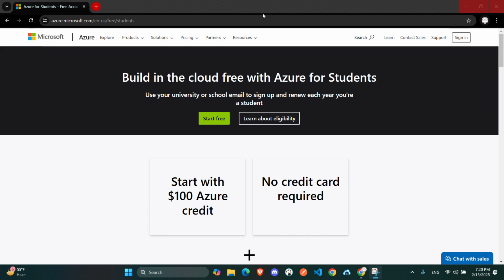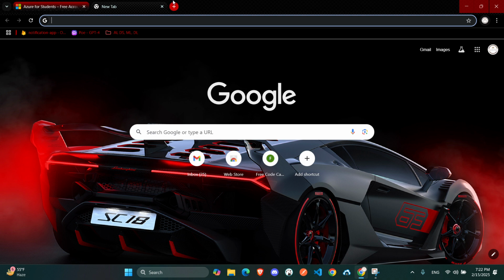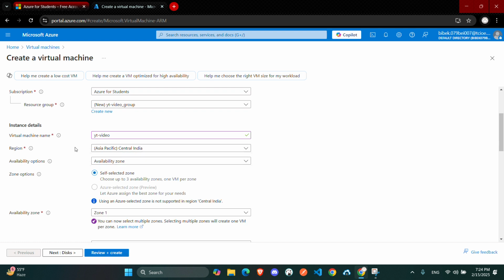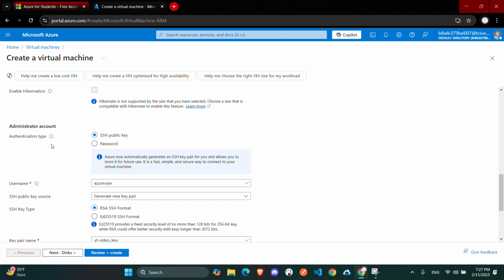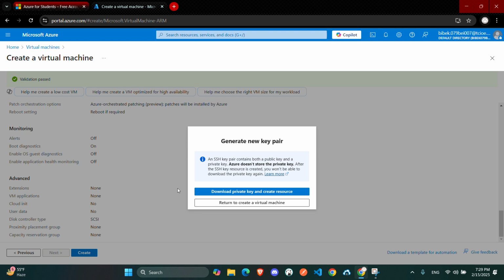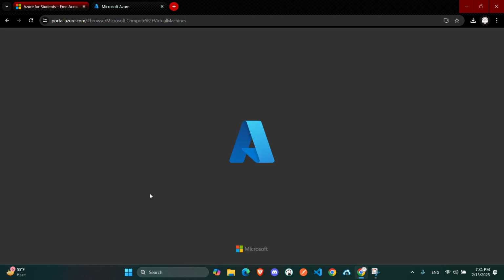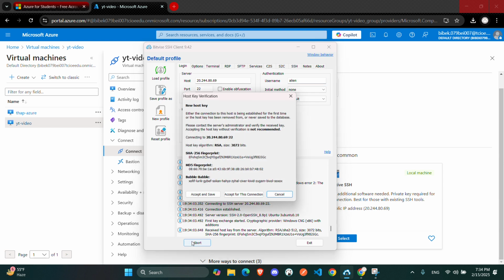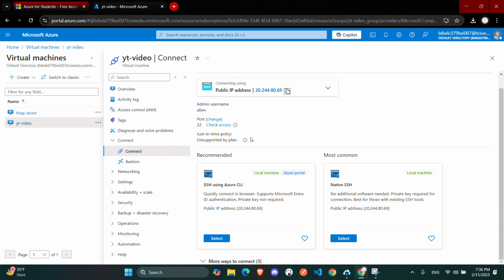How to Create a FREE Virtual Machine on Azure | Azure Student Free Tier (No Credit Card!)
Create a Free Virtual Machine on Microsoft Azure Using the Student Free Tier! 😃

In this video, I'll show you step-by-step how to set up a Virtual Machine (VM) on Azure Cloud using the Azure Student Free Tier—no credit card required! If you're a student, you get $100 in free credits to explore cloud computing.

🔹 What You’ll Learn in This Video:
✅ How to sign up for Azure Student Free Tier (No Credit Card)
✅ Step-by-step guide to creating a virtual machine (VM)
✅ Choosing the right VM size & OS (Windows/Linux)
✅ Connecting to your VM using Bitvise (Linux)
✅ Best practices to stay within the free-tier limits

🔹 Chapters for Easy Navigation:
00:00 - Introduction & Overview
01:15 - How to Sign Up for Azure Student Free Tier
03:00 - Creating a Virtual Machine in Azure
06:30 - Setting Up Authentication & Networking
10:45 - Deploying & Connecting to Your VM
14:30 - Outro & Next Steps